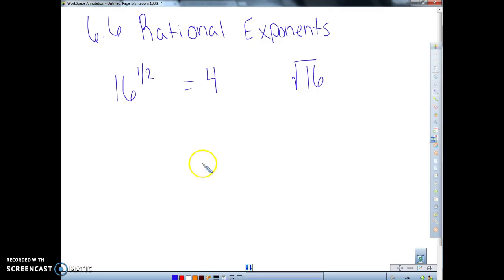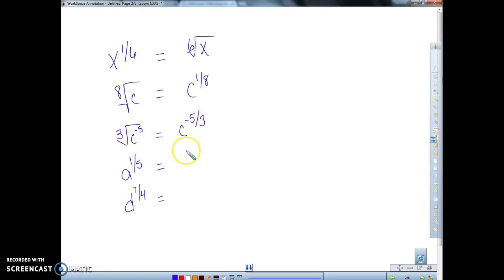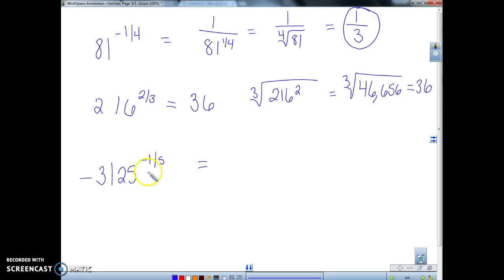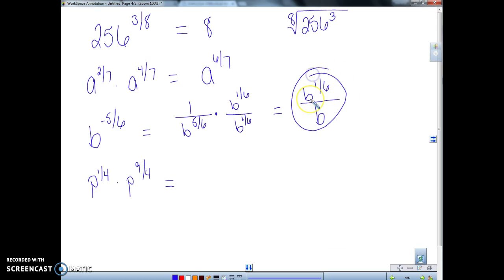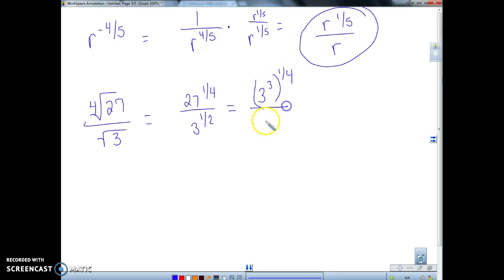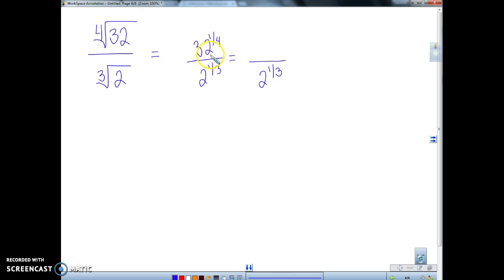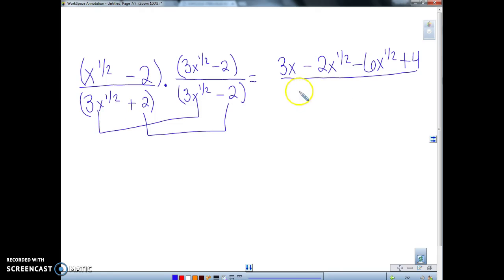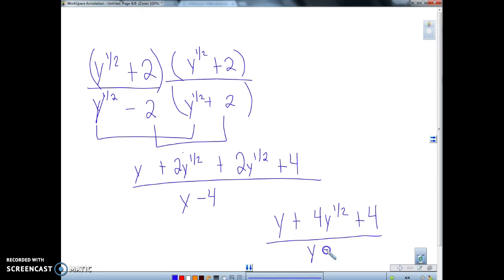6.6 Rational Exponents